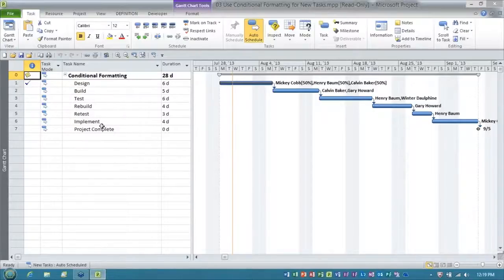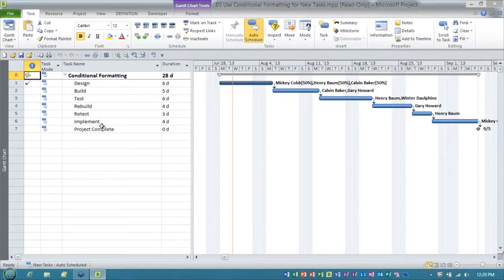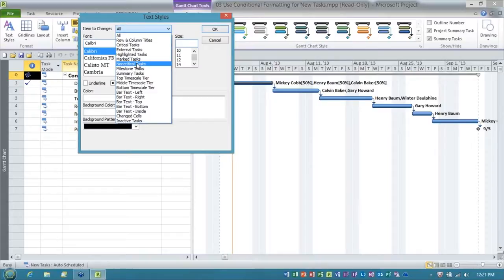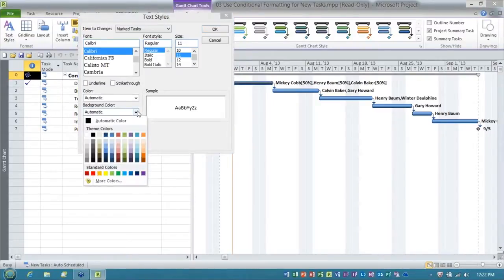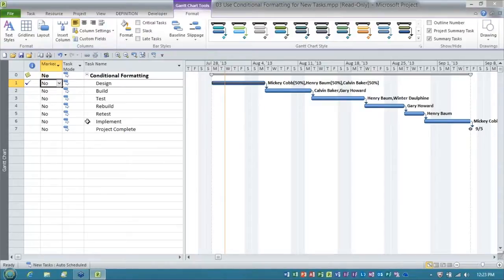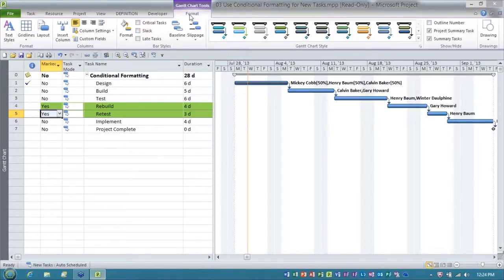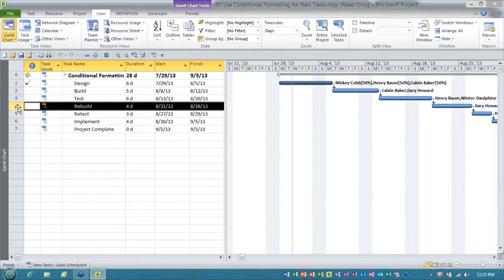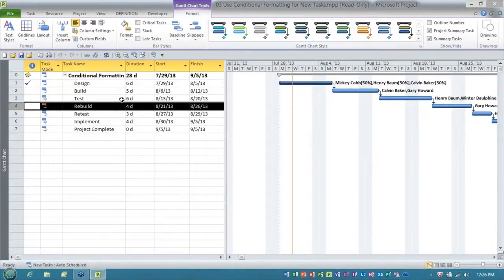MPUG Tip - Apply Conditional Cell Background Formatting for New Tasks Added through Change Control